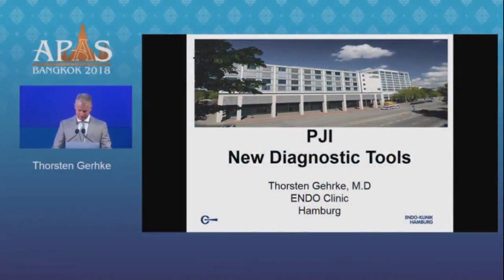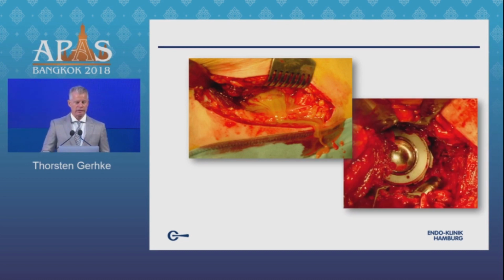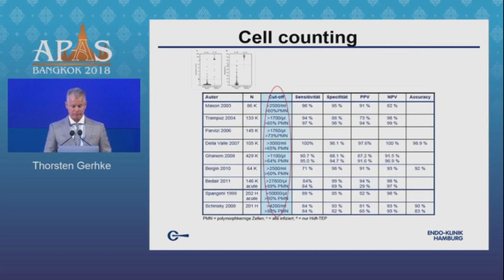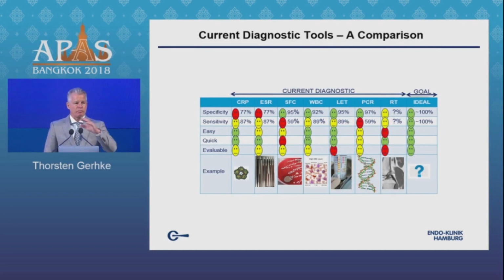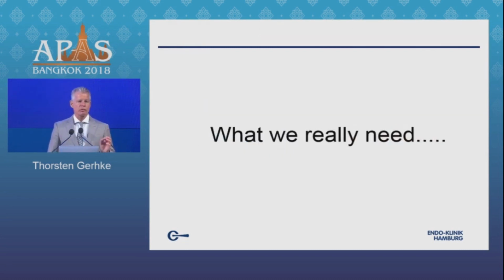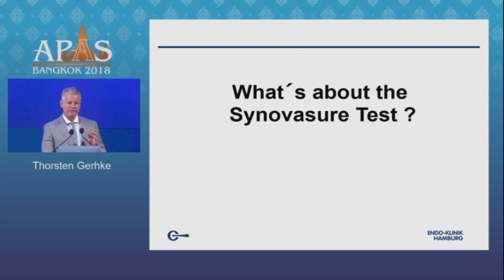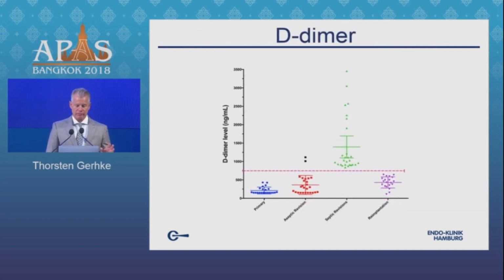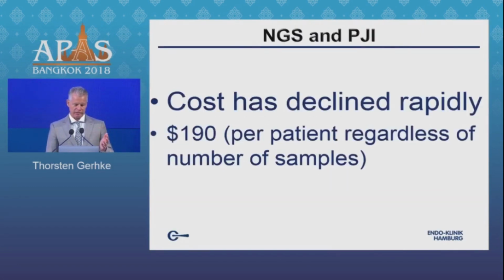MOA Master Class 8 Thorsten Gehrke